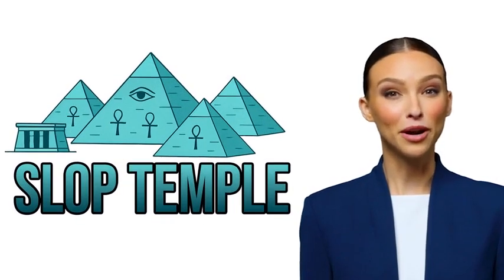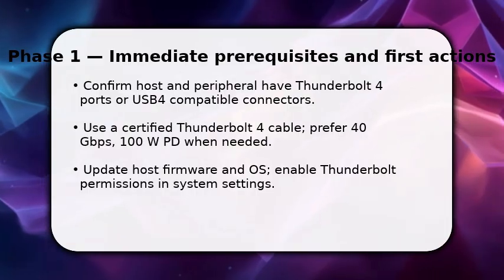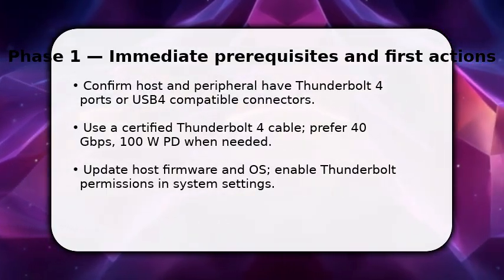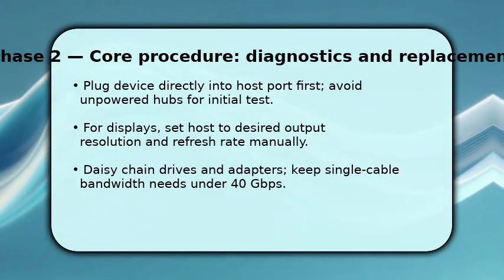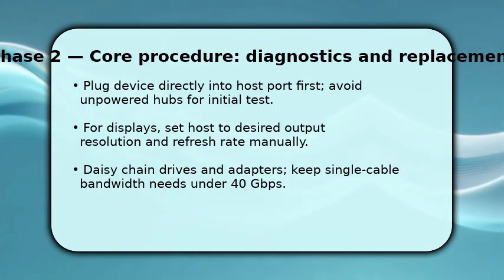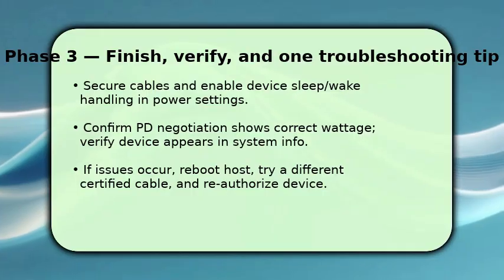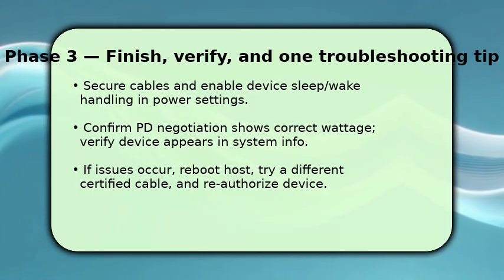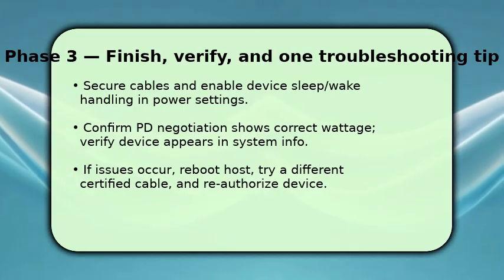How to Use Thunderbolt 4 - Easy Guide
How to Use Thunderbolt 4 - Easy Guide | 🔒 Surfshark VPN Deal — Stay private and secure. $1.99/mo + 3 Months Free ▸

Discover the ins and outs of Thunderbolt 4 technology in this easy-to-follow guide. Learn how to connect devices, transfer data at high speeds, and understand compatibility with various hardware components.

Thunderbolt 4, technology tutorial, connectivity, data transfer speed, device compatibility, hardware integration, electronics guide, setup instructions, peripheral devices connection, advanced computing